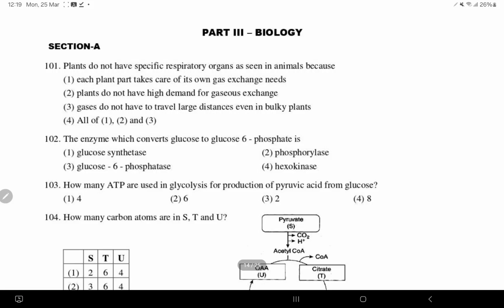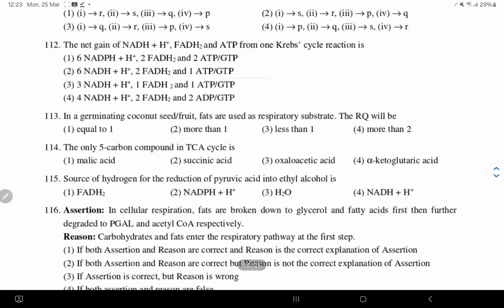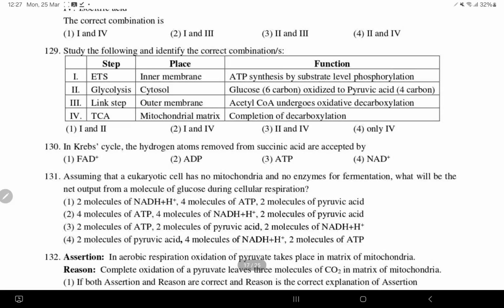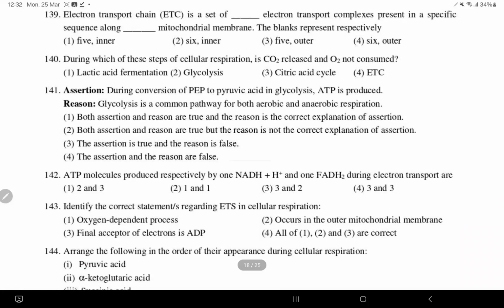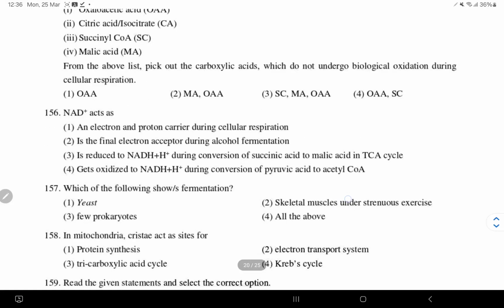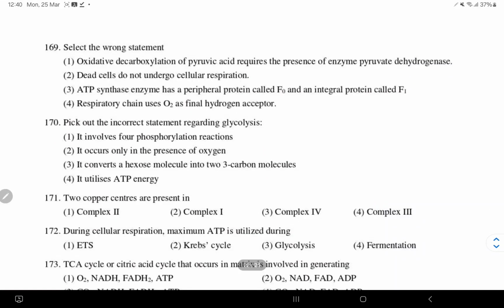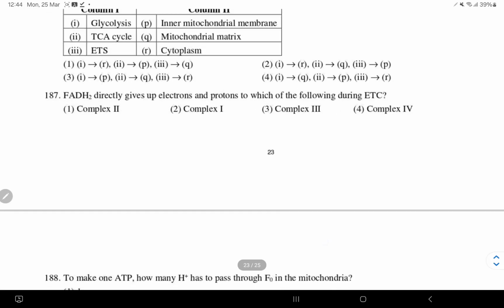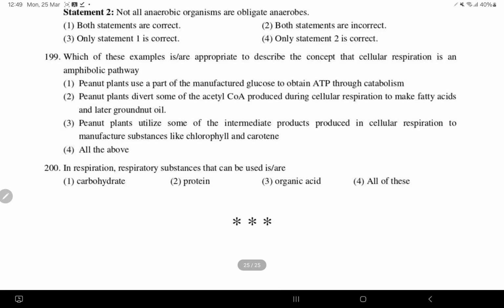Respiration in plants 🪴 NEET QUESTIONS NCERT BASIS NTA STANDARD